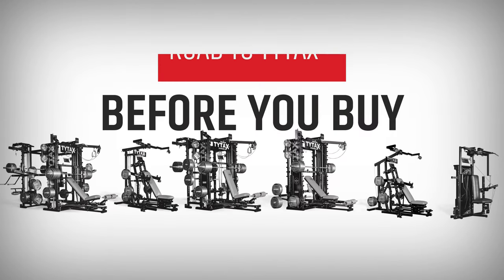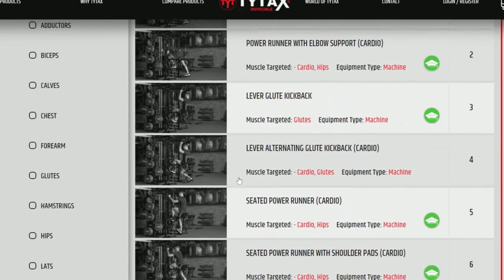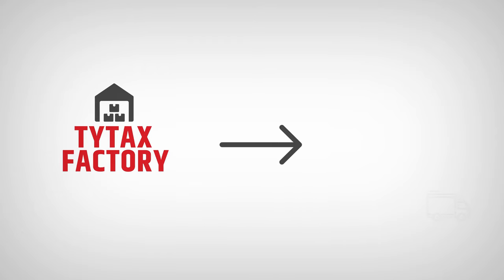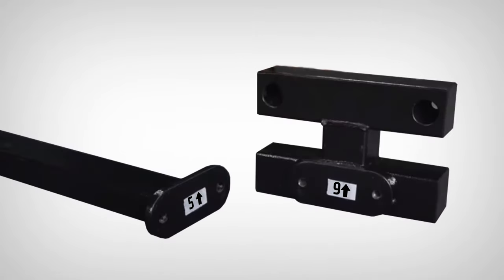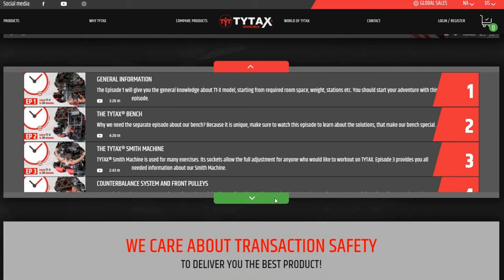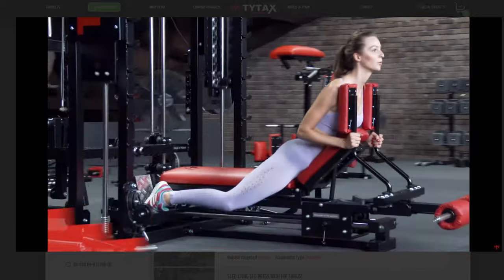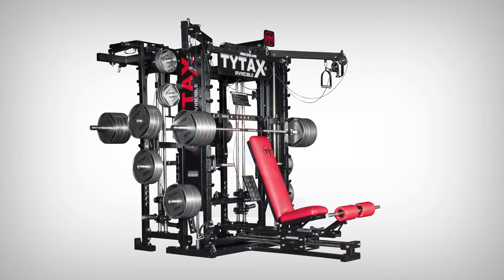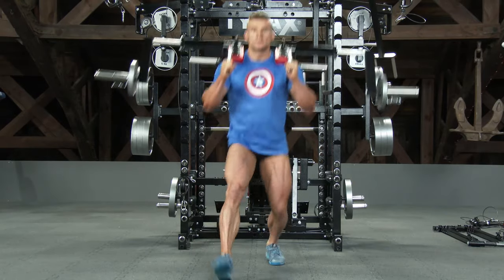Road to TYTAX® | FULL MOVIE | All The Information You Need To Know About Our Home Gyms 💡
Need to know anything before purchasing one of our Home Gyms? How long does it take to assemble the machine? How to perform your first training? Here's all you need.

If you are interested in buying long-lasting and quality workout equipment, make sure to get to know our offer. We’ll explain everything.
Why should you choose TYTAX equipment? Need more information before making up your mind?
If you already have chosen and purchased one of the TYTAX machines, it is now when the delivery procedures start.  Need to know anything about the delivery and assembly of TYTAX equipment?
Now, when the machine is all assembled, you are ready for your first workout. Thanks to TYTAX, you can train in your home and care for a hygiene of your equipment yourself in contrast to public gyms.

So what's the story behind TYTAX machines? Were they created just like this, or they were developed for a long time? Find out!

TIMESTAMPS:
0:00 Before you buy our equipment
0:12 Find every detail on our website
0:52 Learn to TYTAX video series
01:13 Introduction to ADDONS
01:25 Introduction do EXERCISE DATABASE
04:21 How to choose the TYTAX model
04:59 Compare our products
05:22 TYTAX Assembly process
05:49 Making a purchase
06:12 Introduction to the delivery procedure
06:34 Introduction to TYTAX App
06:50 Delivery & Assembly
07:25 How we pack our machine models
07:49 TYTAX Crate
08:25 Pre-assembly procedure
09:27 Assembly procedure
13:00 Your first TYTAX workout
13:30 Learning process
14:15 'Learn TYTAX' series are helpful!
14:45 Try it yourself
14:56 Exercise database is your friend
16:16 The story of the TYTAX machines
16:40 How TYTAX got created?
17:31 Why so many exercises?
18:20 New categories to explore
18:57 So many exercises but limited accessories?
19:26 How to manage your exercises
19:48 TYTAX App development
20:40 Additional Options and why they are great
20:58 Rowing Machine - Option RM
22:02 Power Runner - Option PR
24:04 Ski Workout - Option SKI
24:43 T-Bar - Option TB
25:39 Outro

👉 Road to TYTAX - All you need to know
👉 Learn about TYTAX® machines
The playlists are meant to provide all the basic information about certain home gym models. The instruction series is divided into episodes that present components of the TYTAX® machine in detail. Few minutes is not much, so if you want to know how to use this model, make sure to watch it ❗
👉TYTAX® for Athletes TYTAX® for Athletes. Exercises carefully designed to simulate certain sports and aid athletes in their yearly routine. Are you a rower, swimmer, football player? We got it all. Thanks to the multifunctionality of our products, we are able to provide the best training experience together with cardio, strength training, stretching, and specialized exercises.
👉 Are you the owner of the TYTAX® machine? Record and send to us the video in your language, and we will publish it on our YouTube channel and other social media! Become a member of teamtytax!

TYTAX International LLC, 48 Wall Street 11th Floor, New York, NY 10005, United States of America